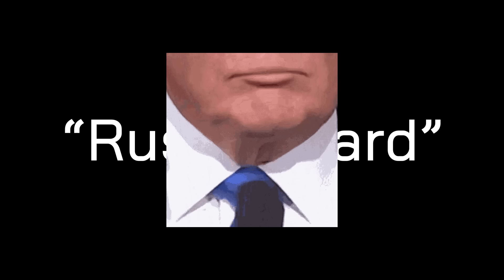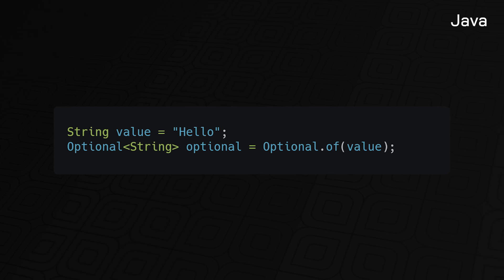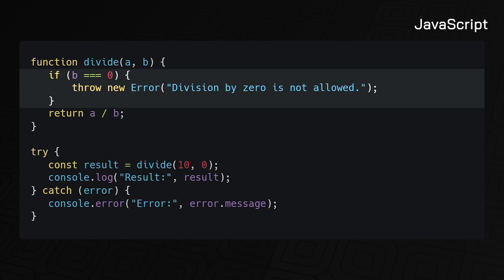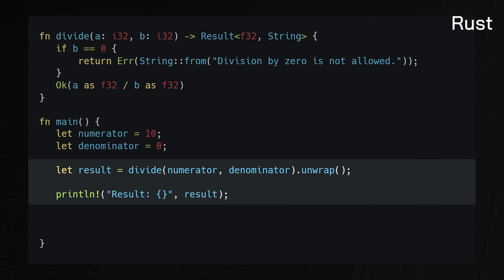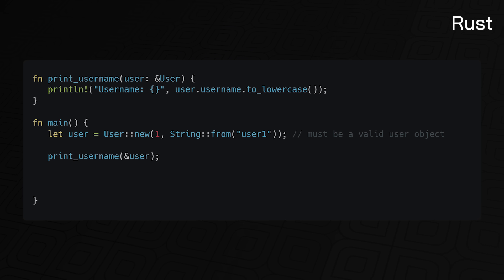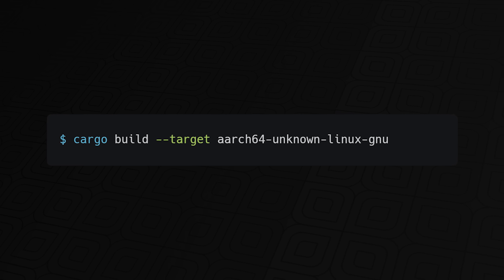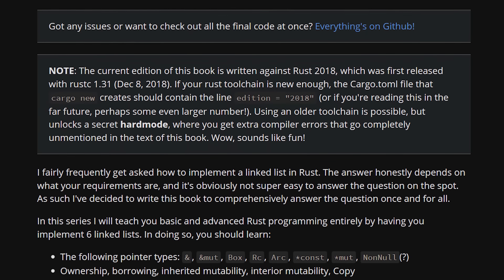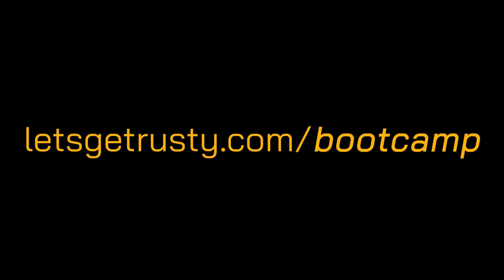Rust is easy... (we make it hard)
Rust is easy but understanding how everything works together is actually kind of hard, as hard as we've led ourselves to believe to. In today's video, I'll explain some of the various ways Rust makes coding super easy.

Chapters:
0:00 Overview
00:43 Trillion Dollar Mistake
2:23 Graceful Error Handling
5:13 Uncompromising Memory Safety
6:21 Effortless Building & Deployment
7:46 Newbies mistakes
9:02 Conclusion